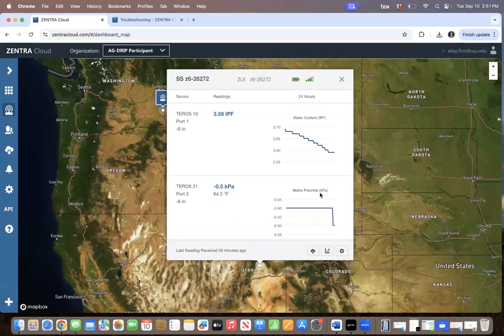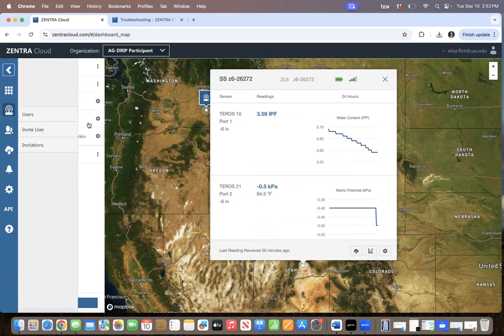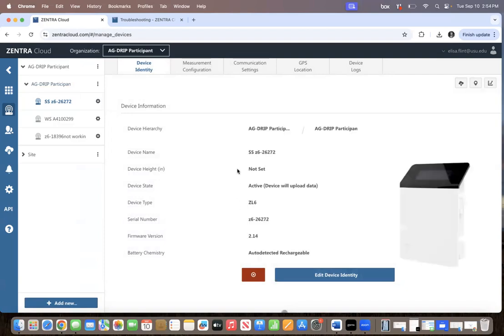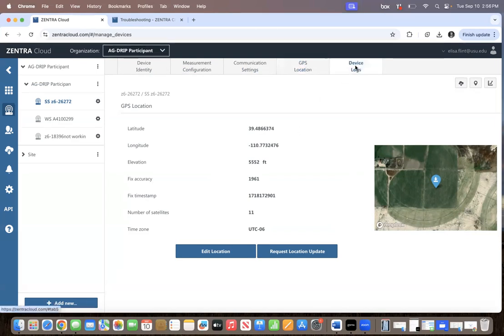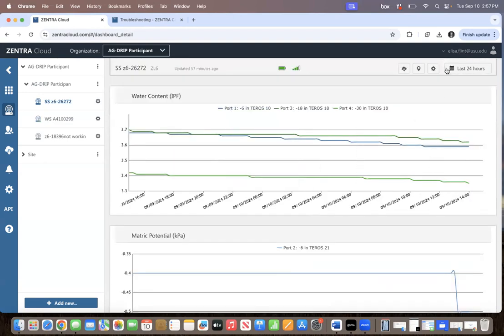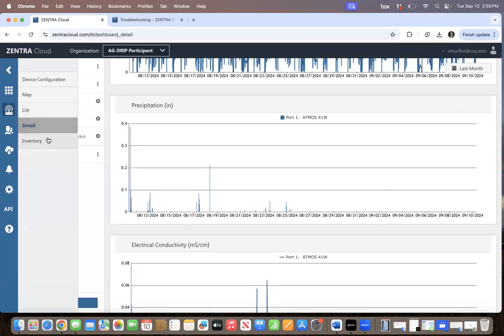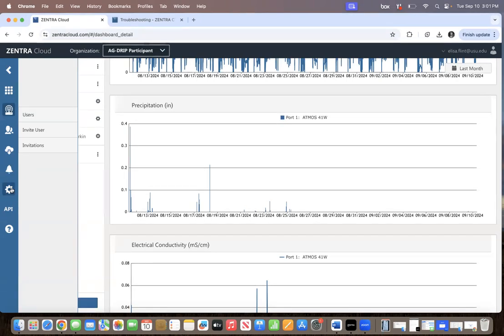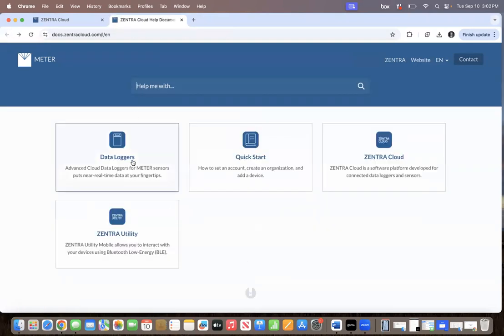Navigating the Zentracloud Website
This video goes over navigating through the zentrafield website.